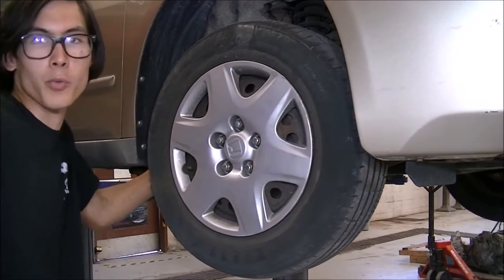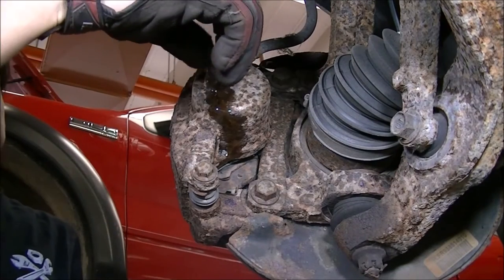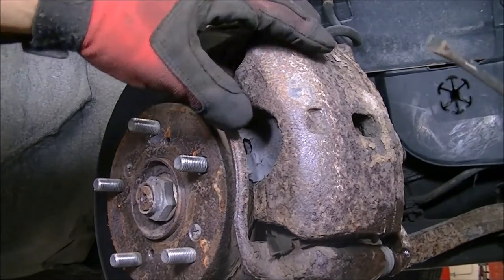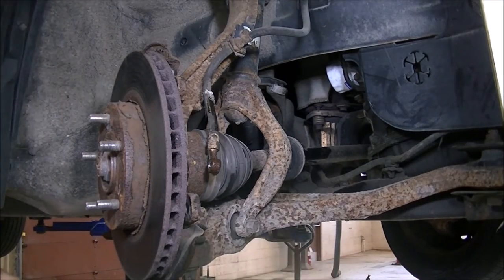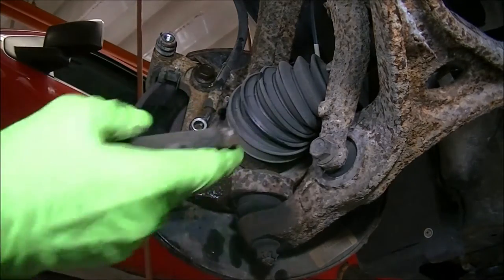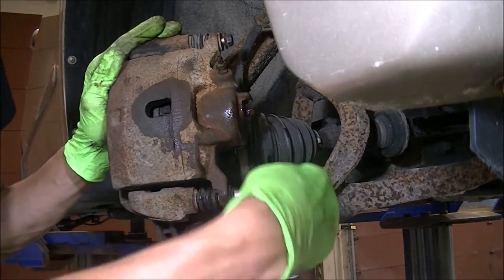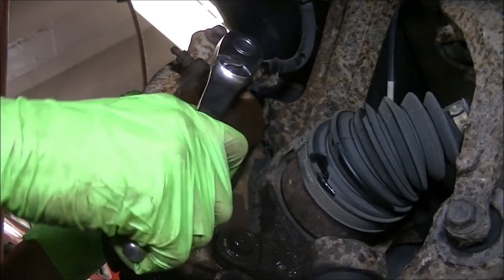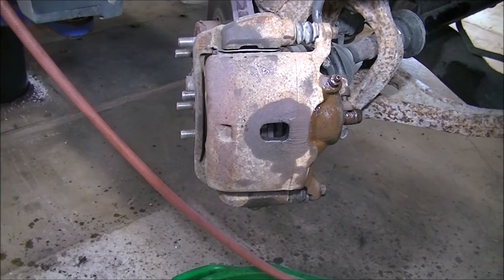2003 - 2007 Honda Accord Front Caliper Replacement (2005 Honda Accord) (Passengers Side)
In this video, I had a bleeder valve break on the front brake caliper and this had lead me to replace the caliper as a whole unit on the passengers side of my 2005 Honda Accord. The process was easy overall and I did bleed all the air out of the brake lines when the caliper had been replaced.

More to description coming soon, I am working on my 400 and 500 level classes!